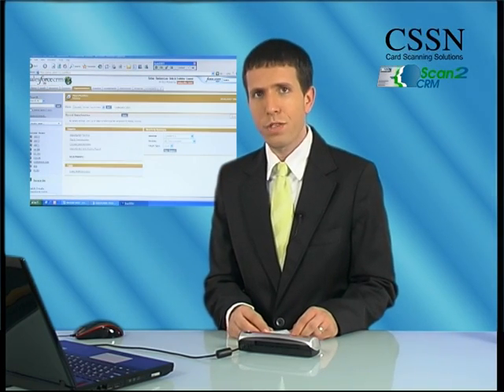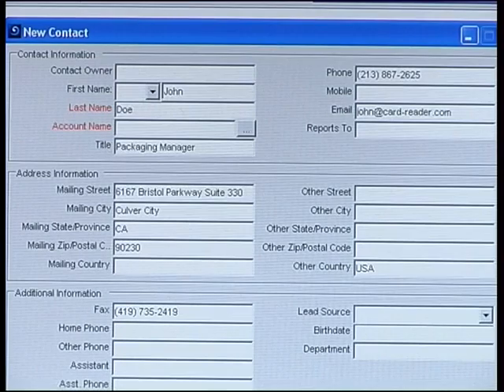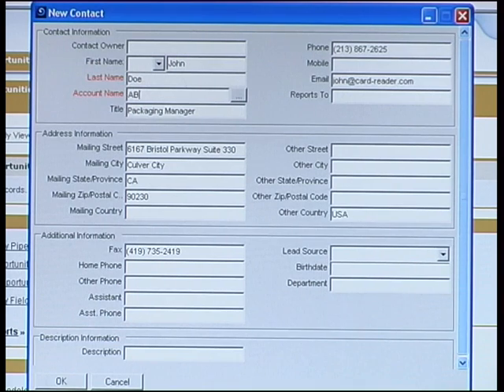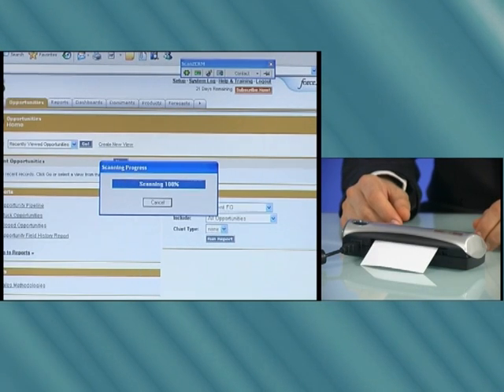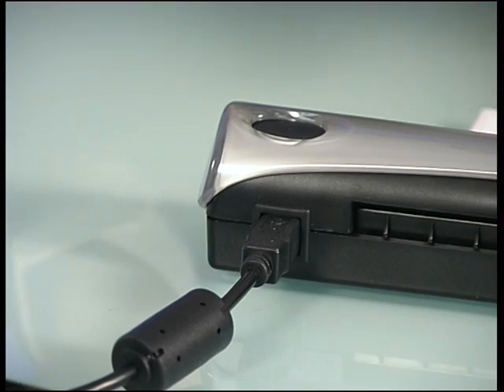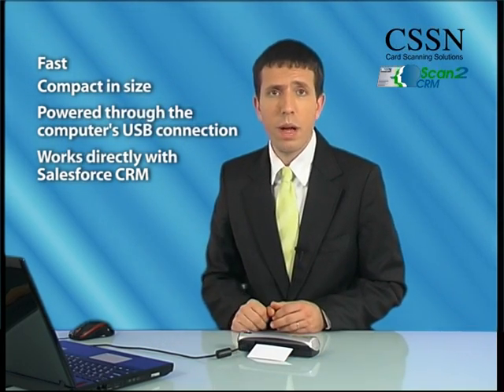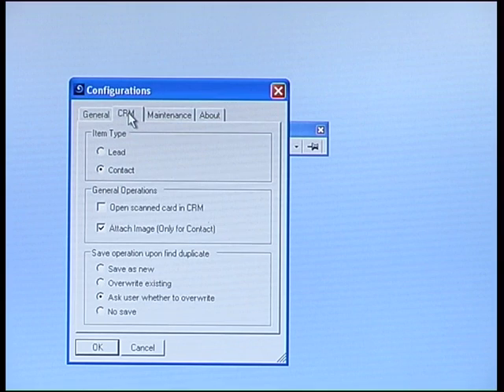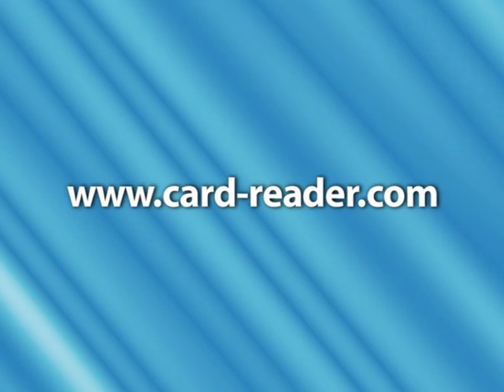Scan2CRM ( SalesForce CRM ) by CSSN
Scan2CRM is a business card scanner that integrates seamlessly with SalesForce CRM. It scans business cards and automatically inputs both their textual data and image into a new contact record in your SalesForce CRM application